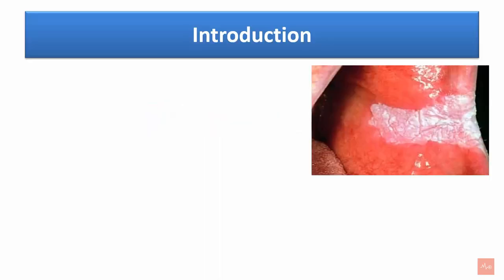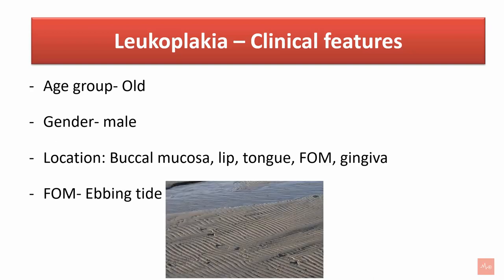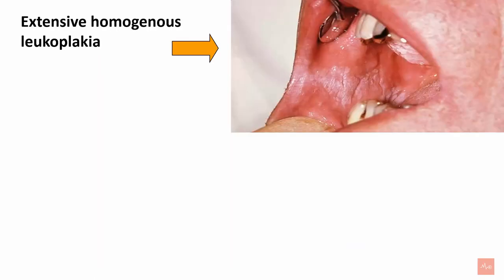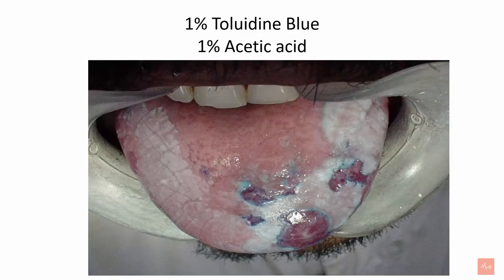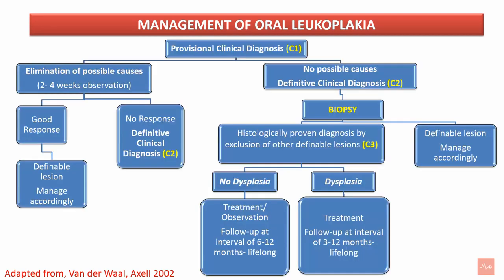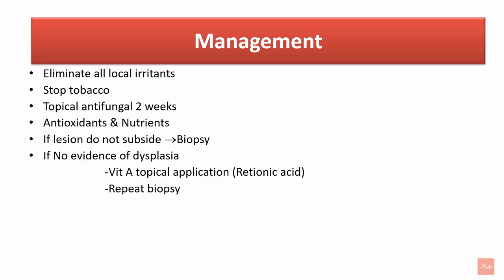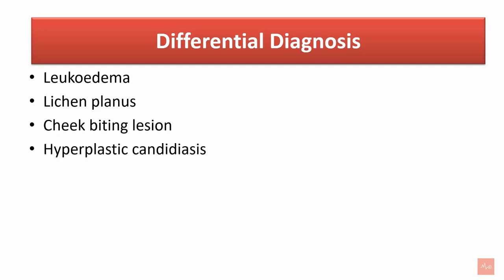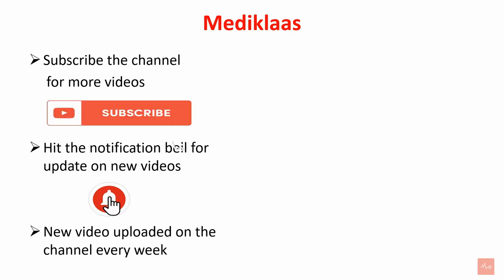Leukoplakia l Precancerous lesions l Oral pathology l Mediklaas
Leukoplakia -This video describes about the most common precancerous lesion of the oral cavity. The video provides information about the etiologic factors that lead to the development of leukoplakia. The video also describes the clinical features and different subtypes of leukolpkia with clinical pictures and the location of the lesions. It provides detailed information regarding the various techniques to diagnose leukoplakia. The video also highlights the various ways of management of leukoplakia. This video is important from clinical point of view in practical dentistry for every clinician and also for the students from exam point of view.